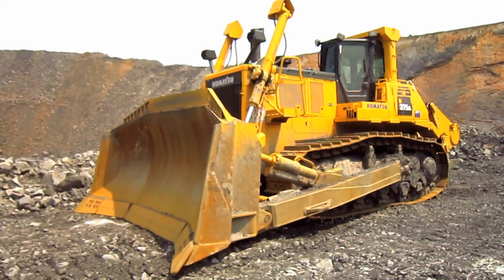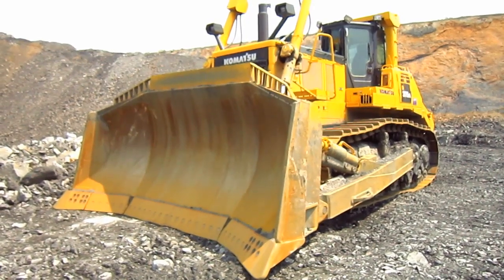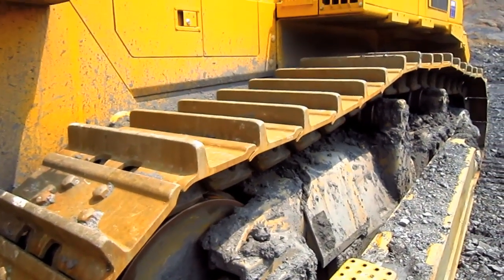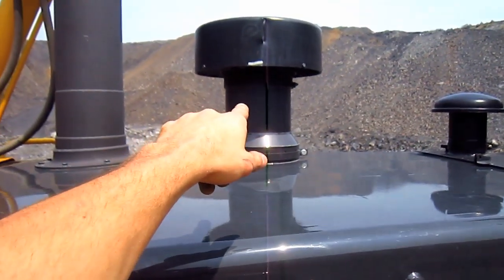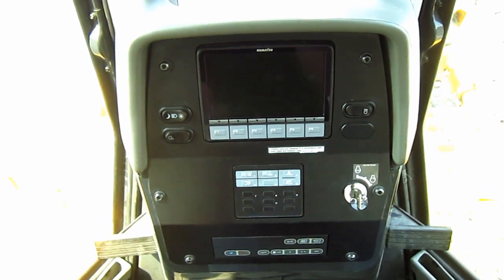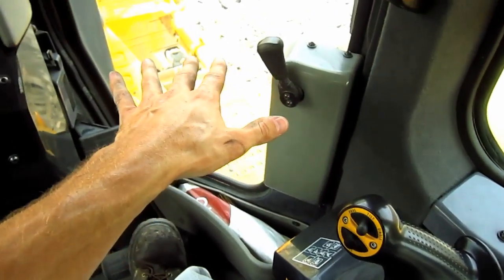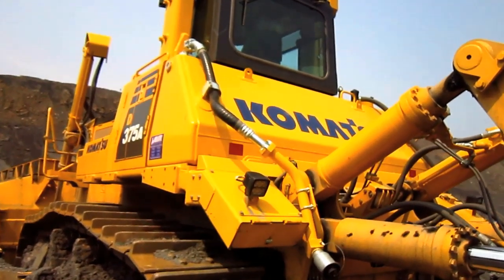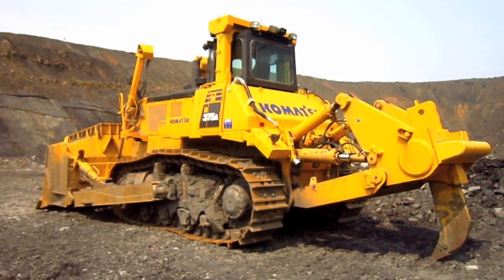Komatsu D375A-6 Documentary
A look at a 2015 Komatsu D375A-6 Series tractor.  Want to see more bulldozer documentaries?  Then join the PA today!

Chapter List:
00:00 Introduction History
00:59 Capacity
01:26 Dimensions
02:01 Undercarriage/ Shoe Slippage Control
03:22 Crawlers
04:04 Engine/ Power
05:59 Cab/ Controls/ KOMTRAX System
10:51 Fuel Capacity
11:29 Ripper Options
12:25 Weight/ Conclusion History